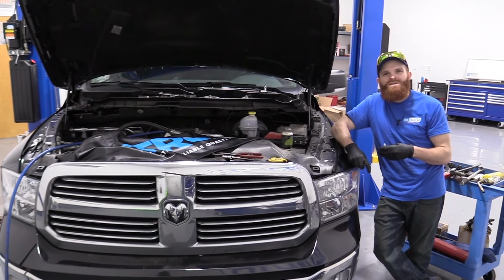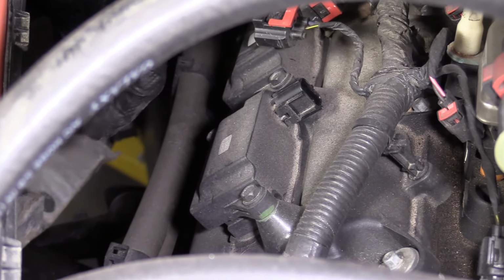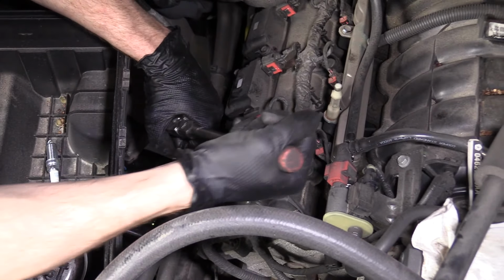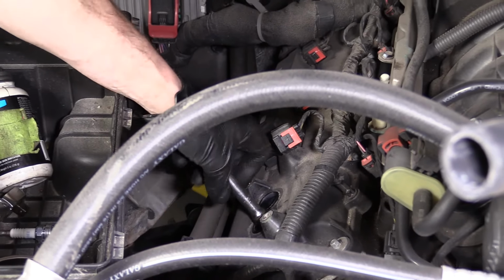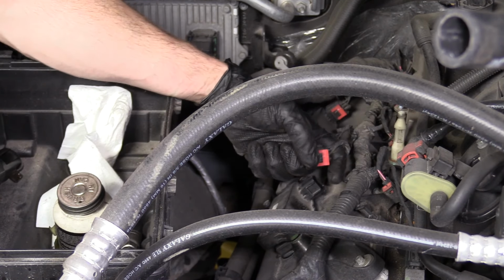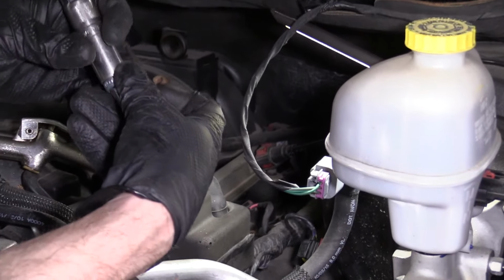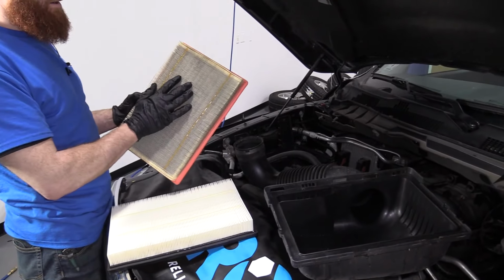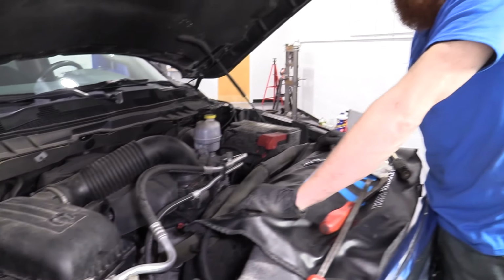How to Replace Spark Plugs 09-18 RAM 1500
In the video, 1A Auto shows how to remove and replace old or dirty spark plugs. The video is applicable to the 09, 10, 11, 12, 13, 14, 15, 16, 17, 18, 19, Dodge Ram

This repair was done on a 2010 Dodge Ram 1500 Truck and the process should be similar on the following vehicles:
2009 Dodge Ram 1500 Truck
2010 Dodge Ram 1500 Truck

🔧 List of tools used:
• 10mm Socket
• 8mm Socket
• 5/8 Inch Spark Plug Socket
• Ratchet
• Socket Extensions
• Dielectric Grease